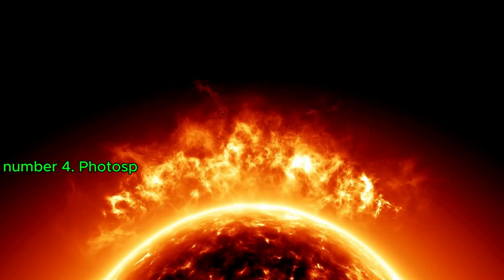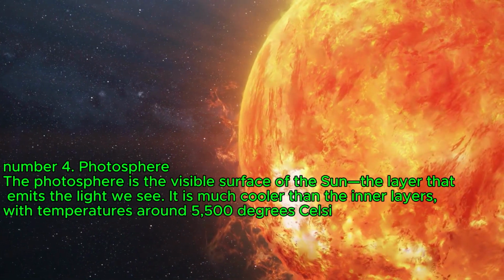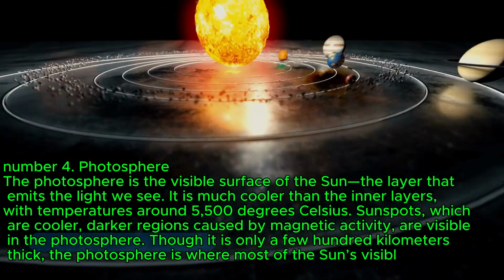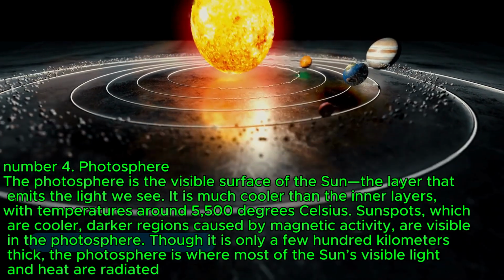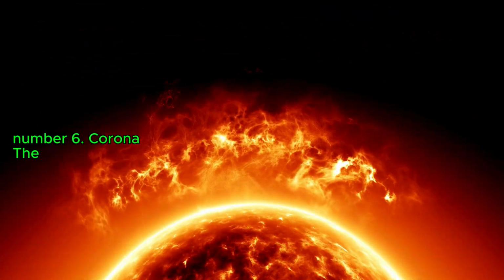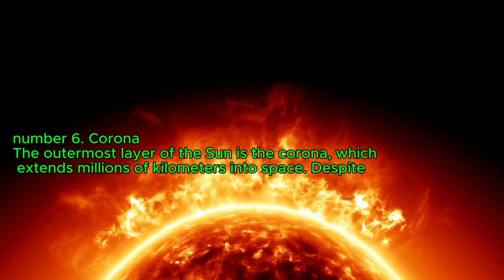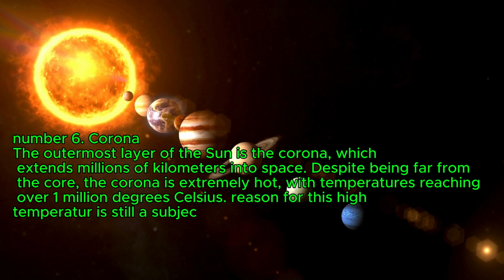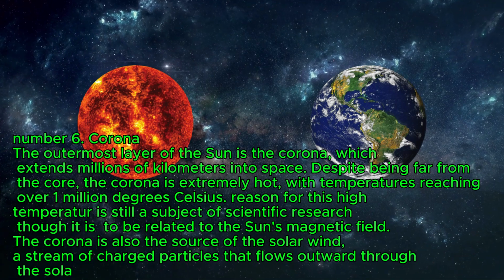about the sun | geography sun facts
learn about the sun information
today i explain about the sun information to learn many info

learn many info thats means,
Information is a fundamental element of human knowledge and communication. It encompasses data, facts, ideas, and insights that are organized and processed to provide meaning. In today's digital age, information plays a crucial role in various aspects of life, influencing decisions, behaviors, and the functioning of societies.